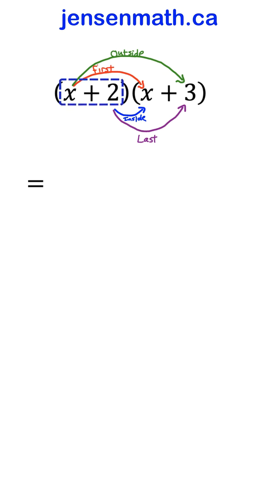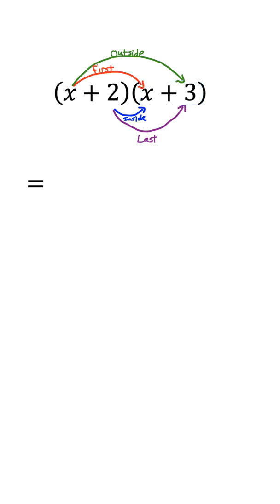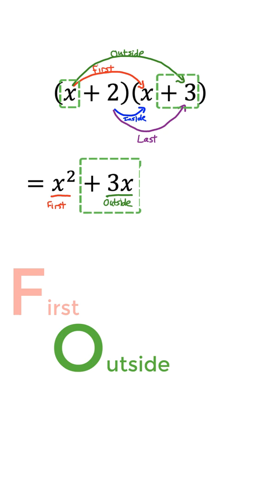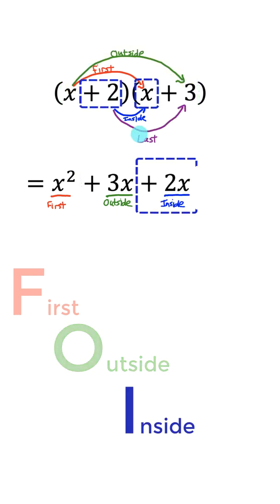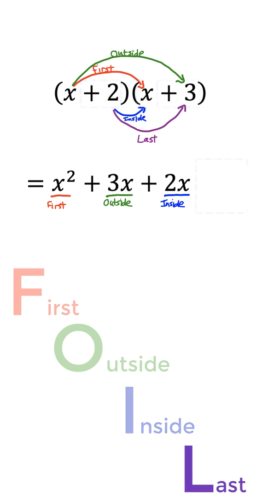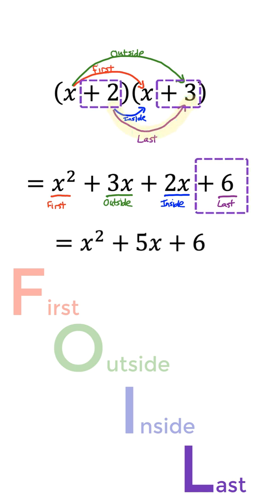⚡ Multiplying Binomials (FOIL) | jensenmath.ca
Learn to multiply binomials using the method of FOIL which stands for First Outside Inside Last. Go to jensenmath.ca for high school math help.